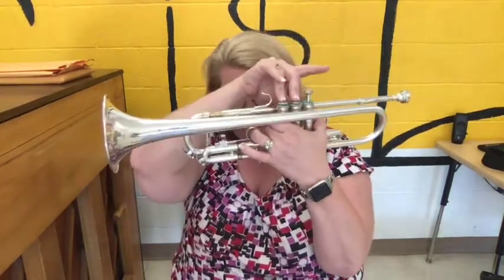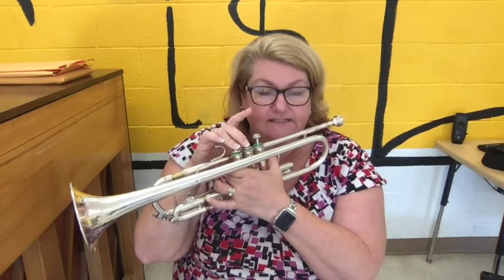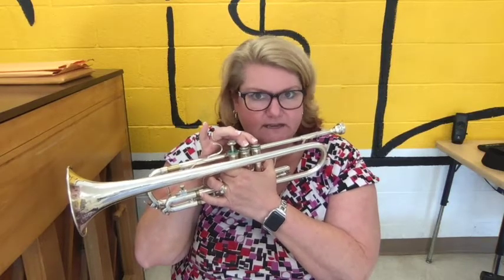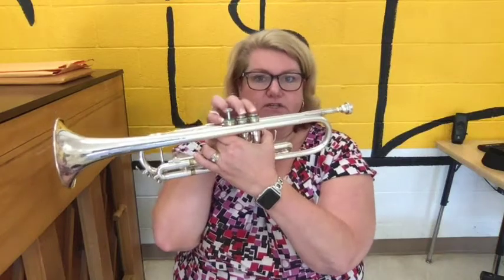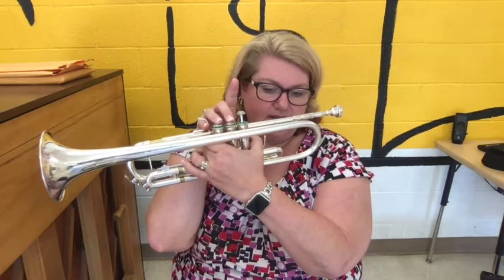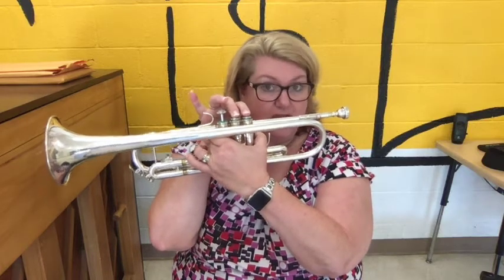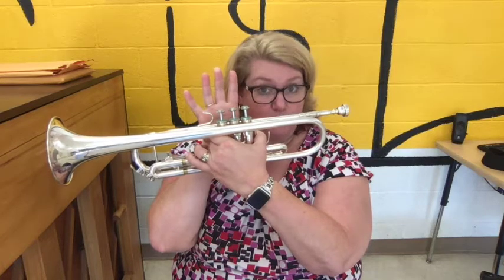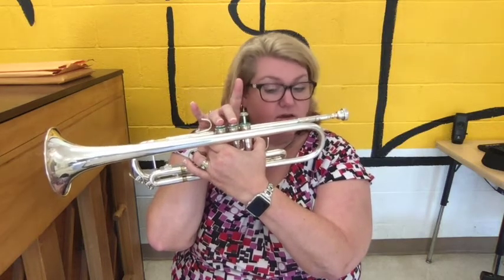Concert D Scale on Trumpet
Concert D Scale on Trumpet w/Mrs. McInnis